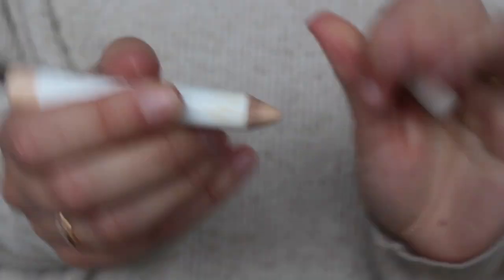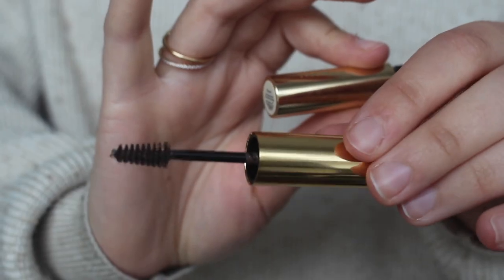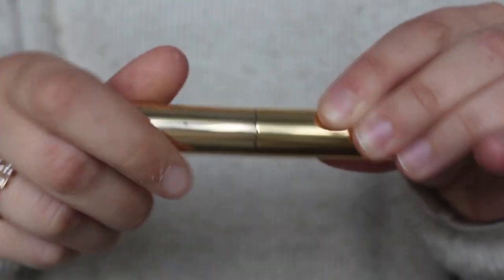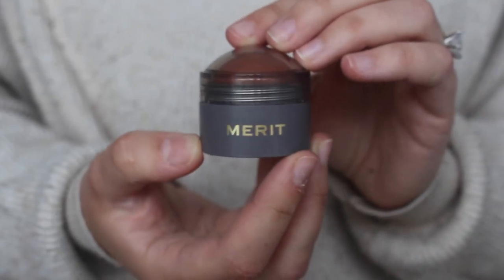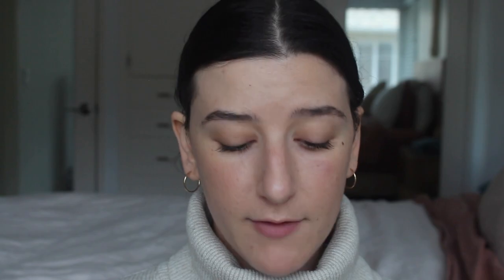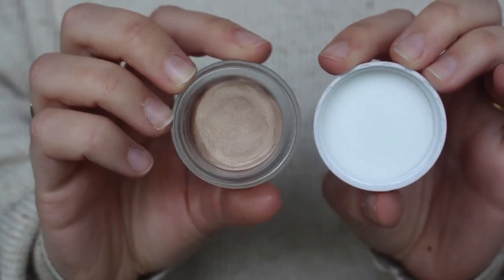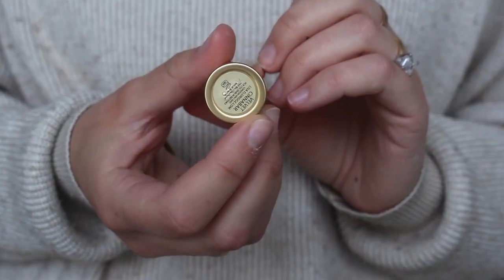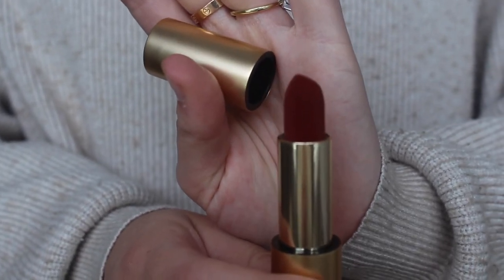shop my stash | fitglow, merit beauty, lisa eldridge lipsticks and more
Definitely in an era of cleaning and sorting in our household right now... I always love a shop my stash video to give products I might overlook some extra attention! What are those products for you?

Resources for finding Black-owned brands, kindly shared with me by Brittany (Again, thank you for sharing your knowledge with me! )